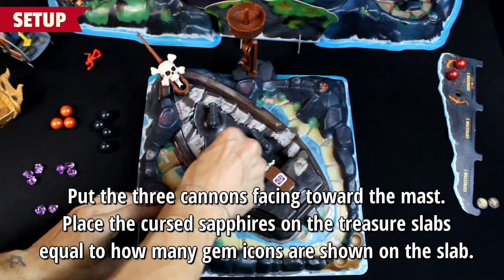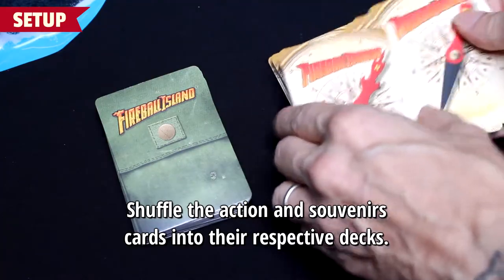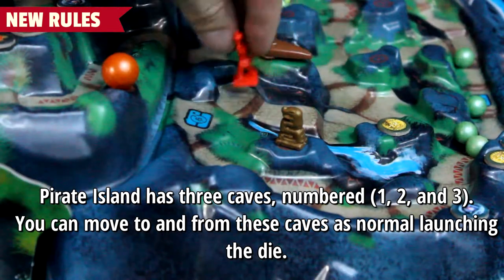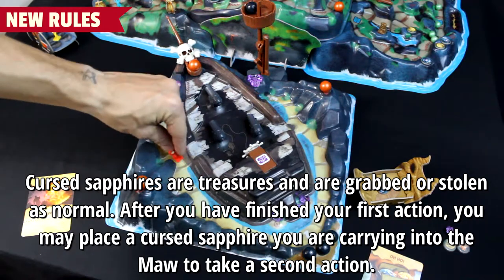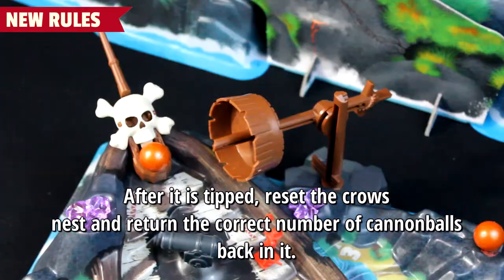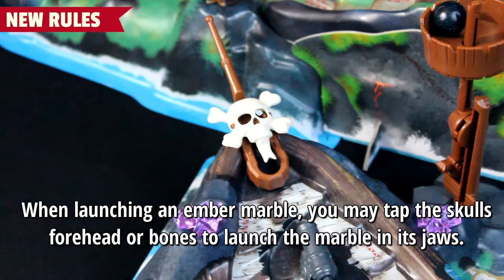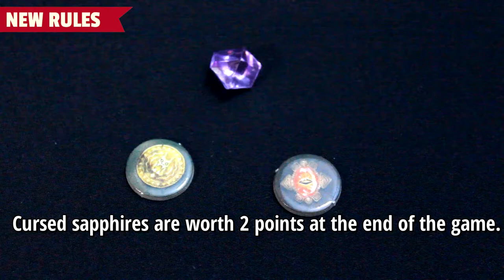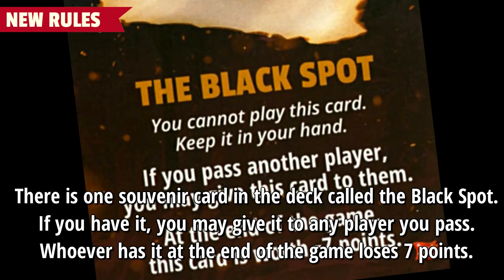Fireball Island - Wreck of the Crimson Cutlass - How to play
Instructional video on how to play Wreck of the Crimson Cutlass, an expansion for Fireball Island: The Curse of Vul-Kar.
I'm not involved with Restoration Games, this is a fan-made video.